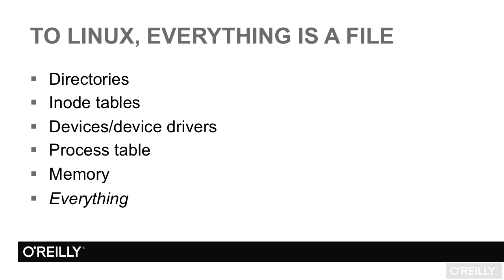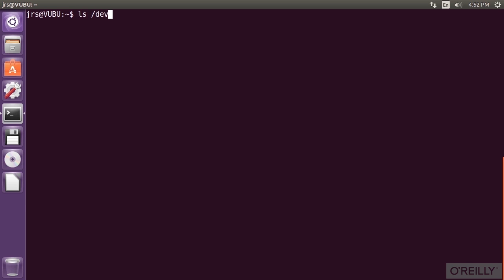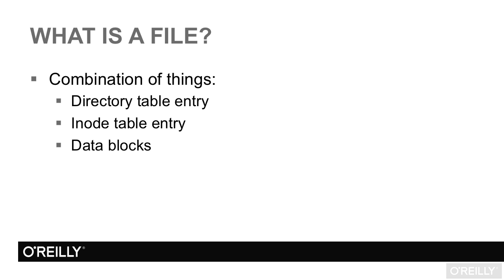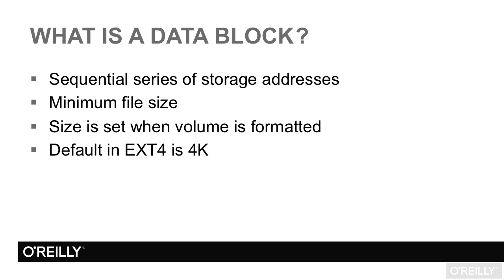Linux System Administration Tutorial | Files And File Manipulation - Part 1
Want access to all of our Linux training videos? Visit our Learning Library, which features all of our training courses and tutorials

More details on this Linux System Administration training can be seen This clip is one example from the complete course. For more free Linux tutorials please visit our main website. YouTube